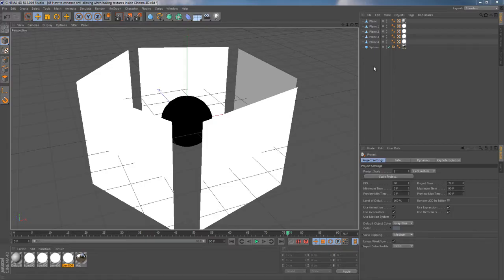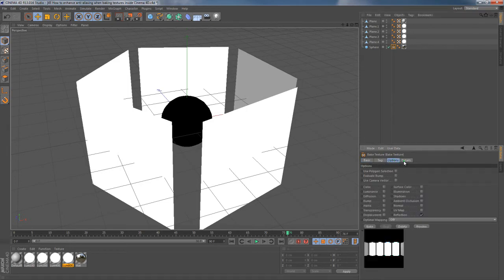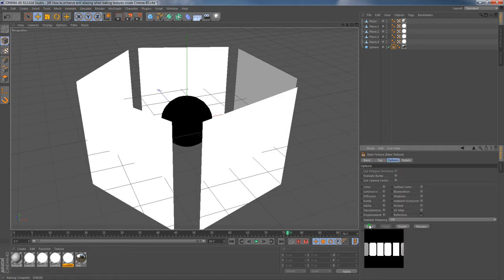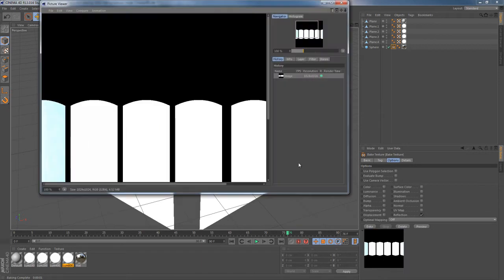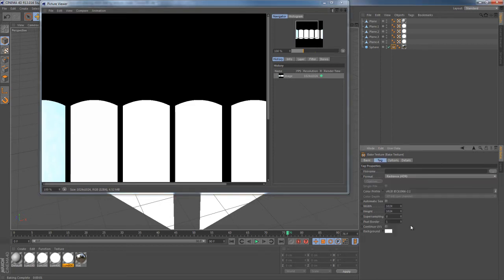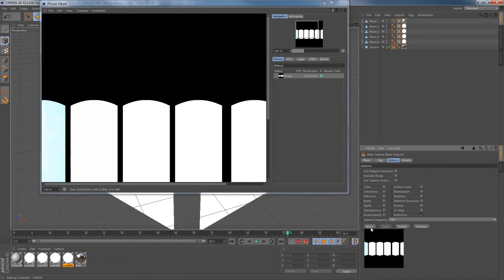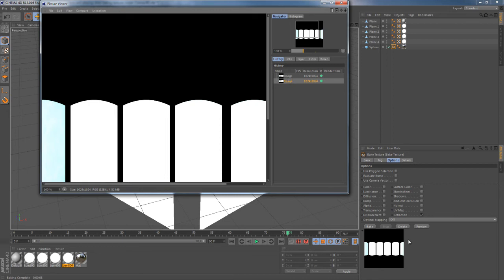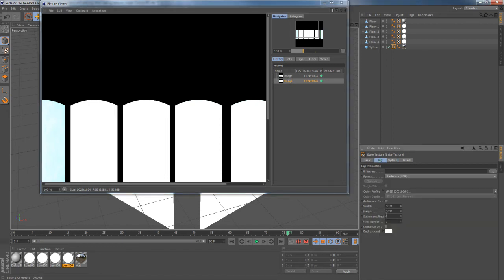45 How to enhance anti aliasing when baking textures inside Cinema 4D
3DBoom.net

MicroTips Series.

In this part I'll show how avoid anti-aliasing problems you might face while baking textures inside Cinema 4D. When standard anti-aliasing parameter in render settings doesn't work we can still solve it in other way.